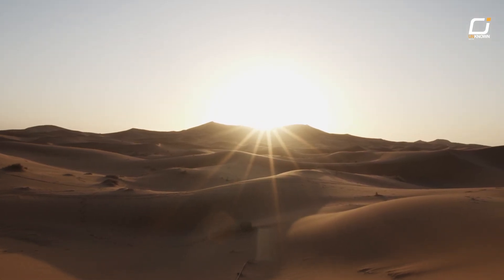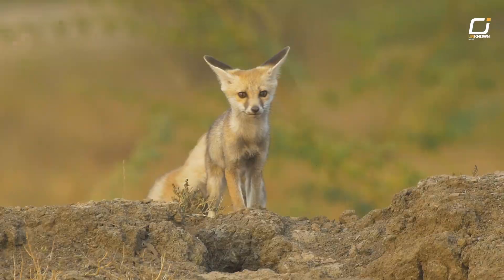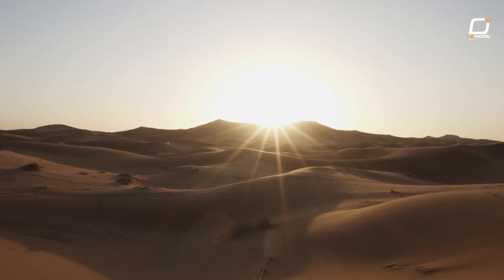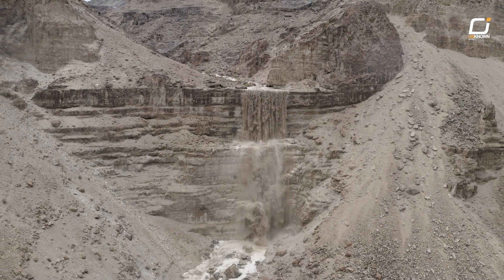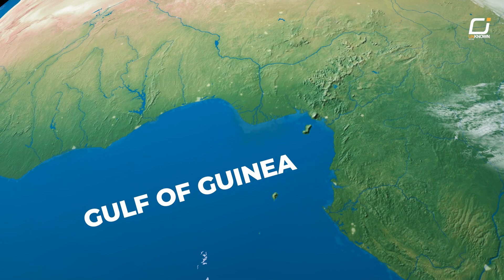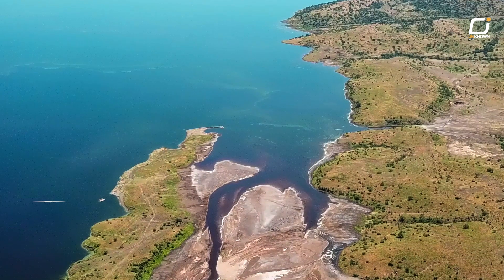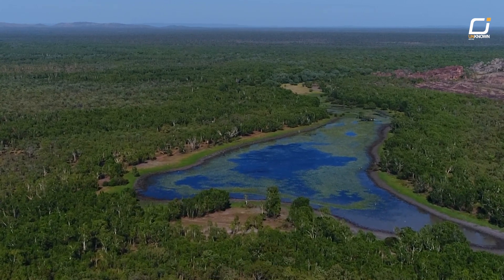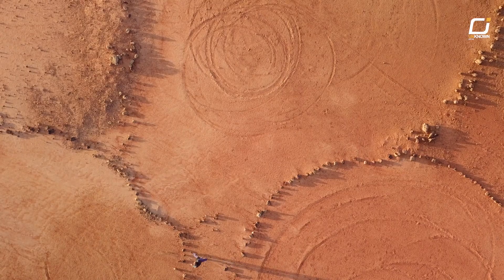From Desert to Oasis: The Forgotten Eden of the Green Sahara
What turned Earth's 3rd largest desert green 12,000 years ago? Rock art and fossils reveal this barren landscape was once home to herds of animals. Scientists uncovered what happened through clues at the bottom of the sea and in the Sand.